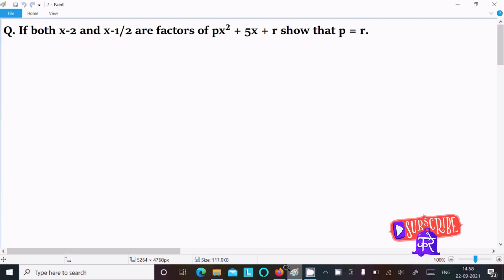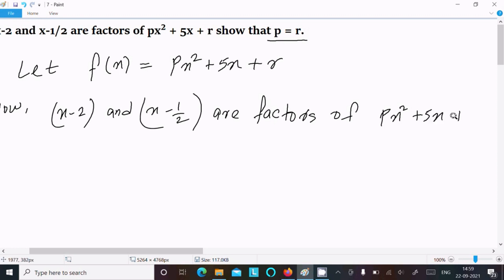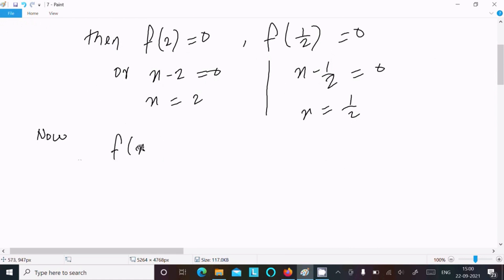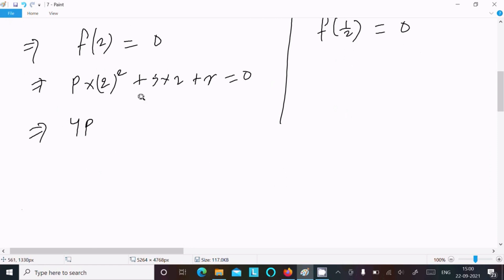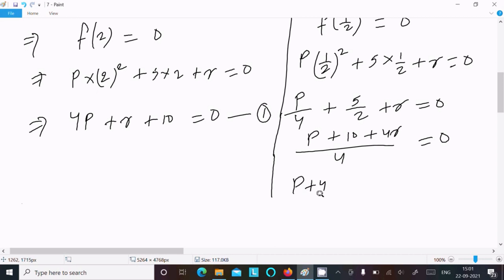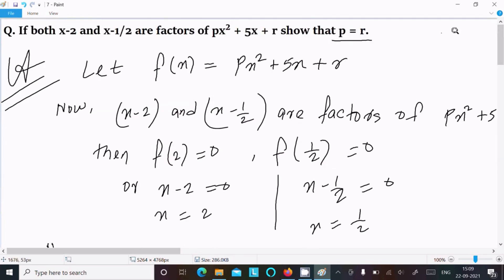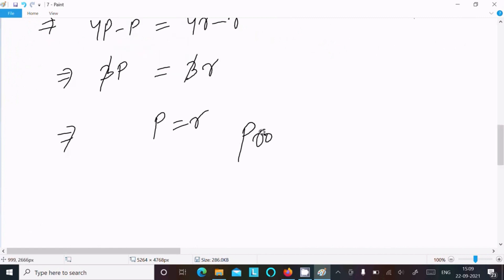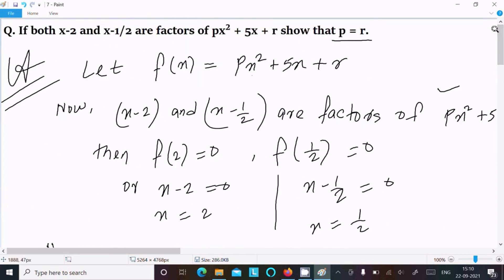If both x - 2 and x - 1/2 are factors of px² + 5x + r show that p = r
x-2 and x-1/2 are factors of px² + 5x + r show that p = r
If both x – 2 and x -(1/2) are factors of px2+ 5x+r, then show that p = r
If both (x - 2) and (x - 12 ) are factors of px^2 + 5x + r , show that p = r.
if both x-2 and x-(1)/(2) are factors of px^(2)+5x+r. then show that p=r